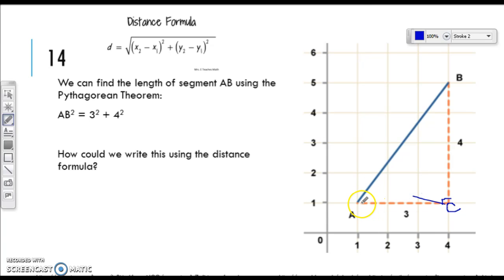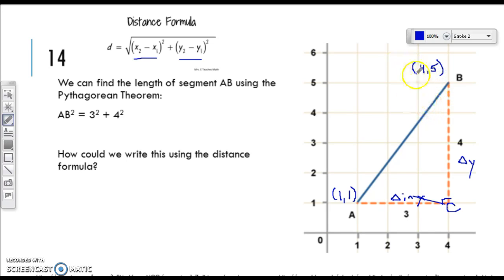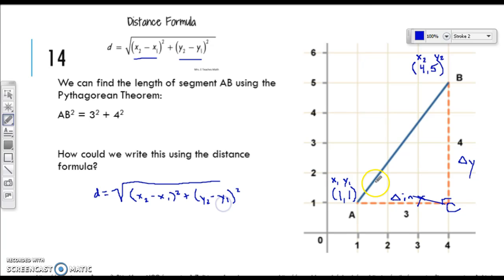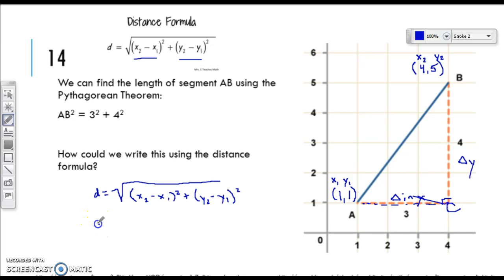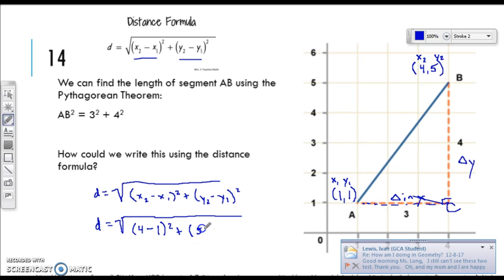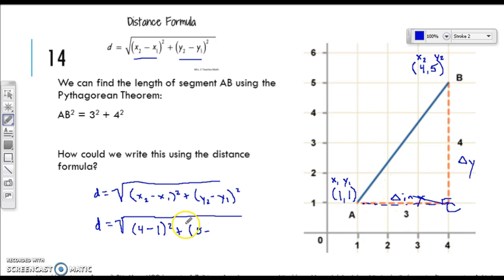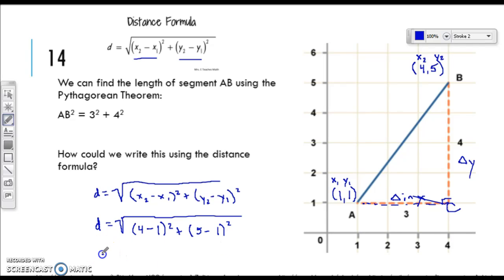GEO IA3/14 Pyth Theorem and Distance Formula